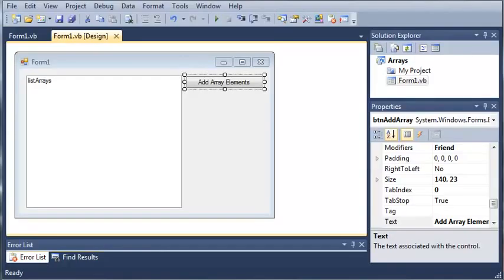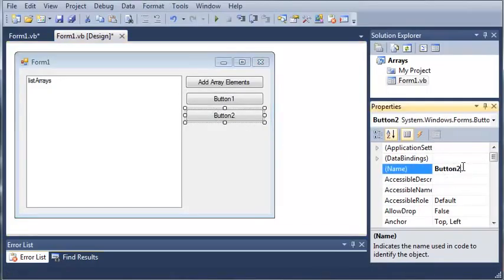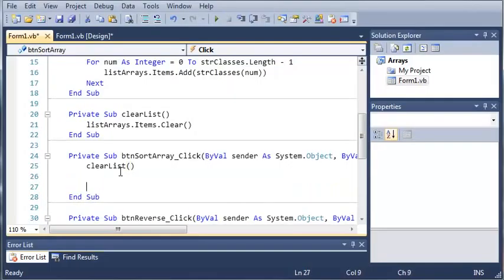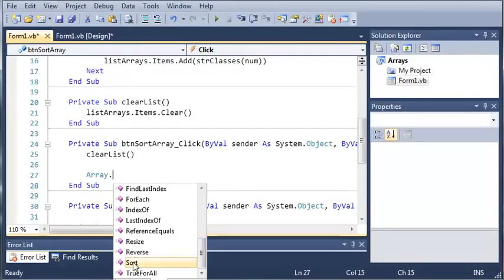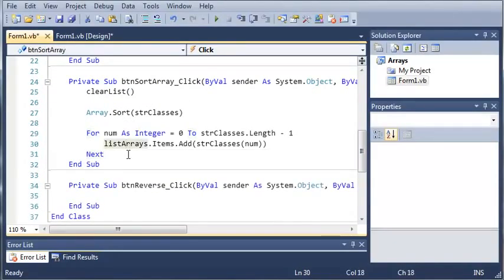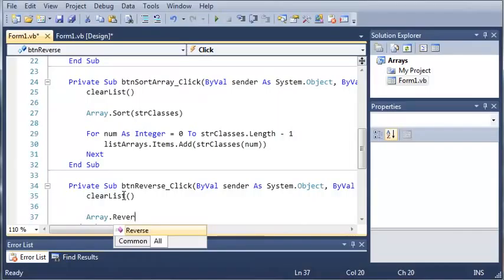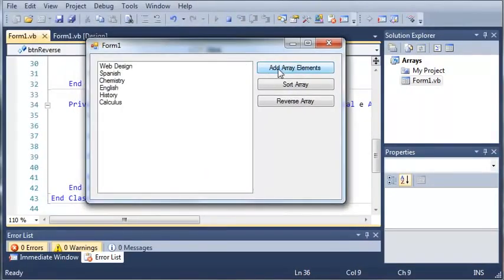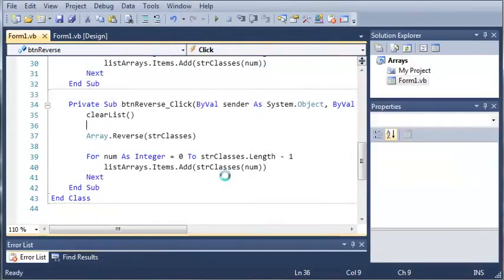60 Sorting And Reversing Arrays